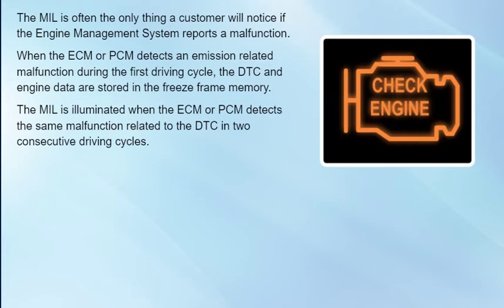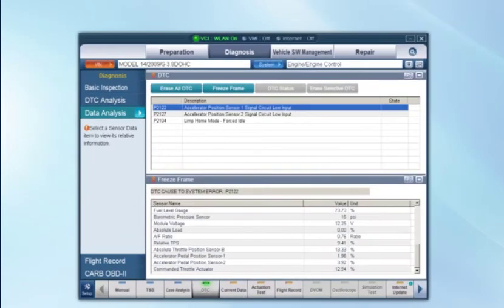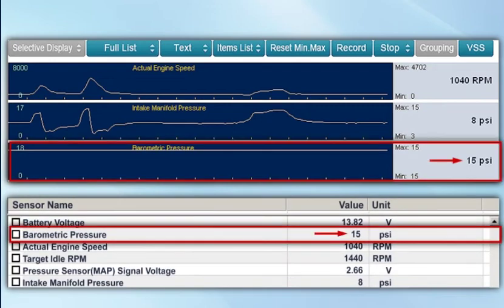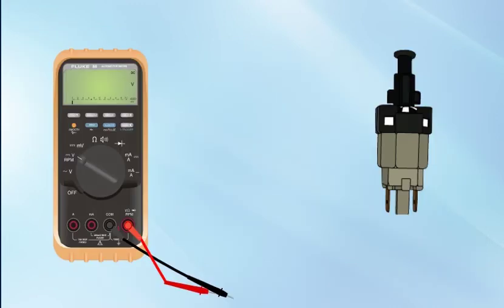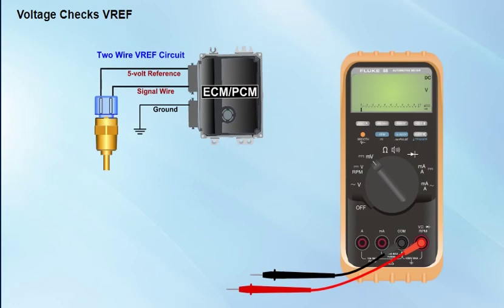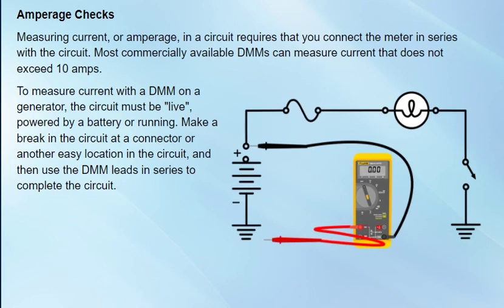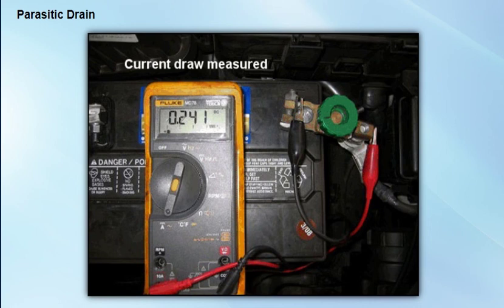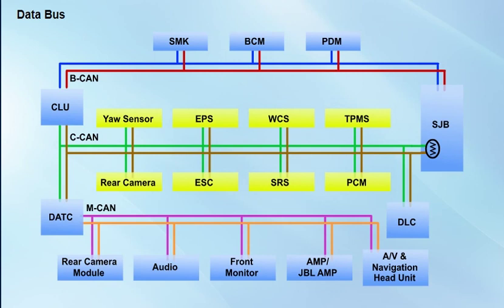Automotive Advance Electrical Training Part IV - Diagnose Problem In Computer Controlled System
Automotive Advance Electrical Training
At he completion oh the course you will be able to:
1. Identify how typical sensors  and switches detect and communicate operating Conditions.
2. Identify the construction and operation of sensors circuit
3. Identify engine output actuators, motors, relays, and indicators.
4. Identify how to troubleshoot sensor circuit

These course consists of:
1. Automotive Advance Electrical Training Part I - Automotive Sensor Signals characteristic =